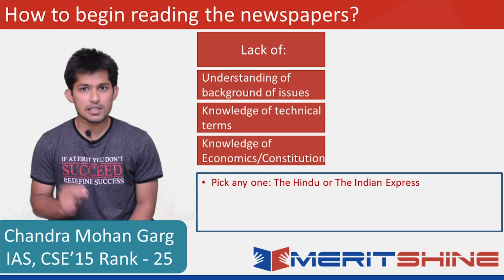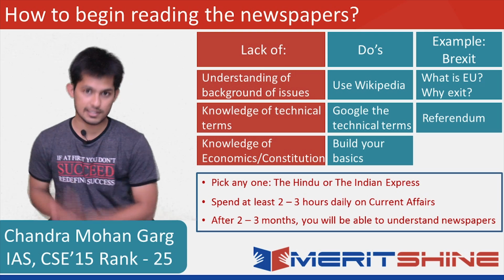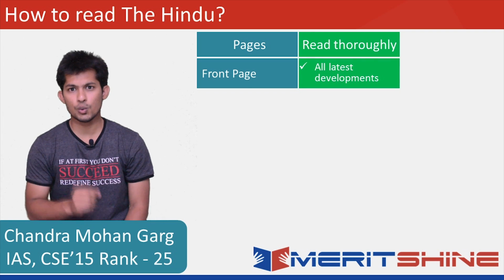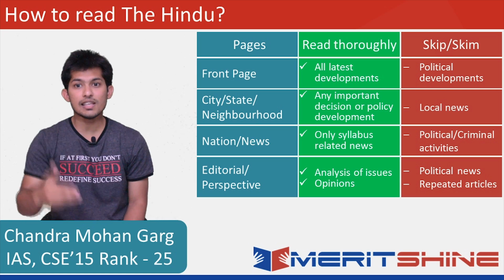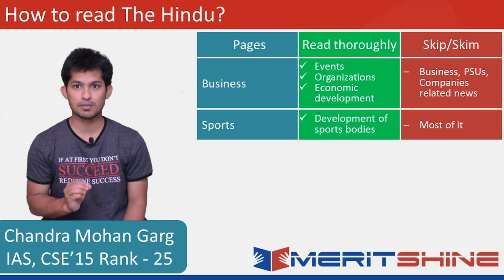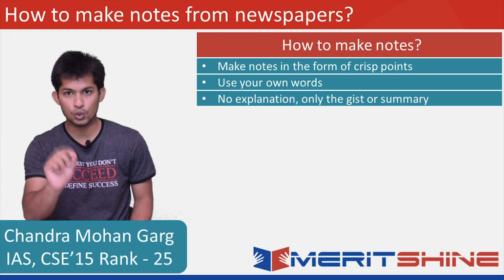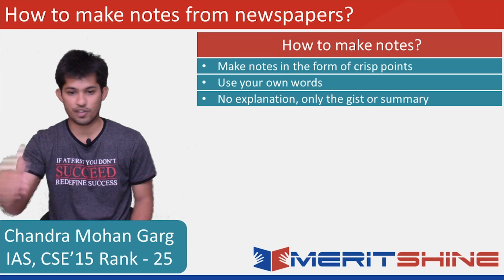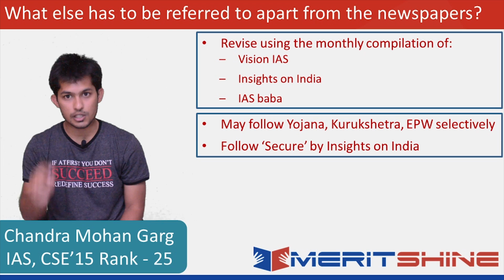UPSC 2015 Rank-25 C M Garg - How to prepare for IAS - Current Affairs and reading Newspapers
Expert: Chandra Mohan Garg - IAS, CSE'15 Rank - 25
Chandra Mohan Garg gives tips on how to prepare for Current Affairs, read Newspapers and make notes for Civil Services Examination!
How to begin reading the newspapers?
Which newspaper should I read?
What exactly should be read in the papers?
How to read The Hindu?
How to read The Indian Express?
How to make notes out of a newspaper?
What else has to be referred to apart from the newspapers?